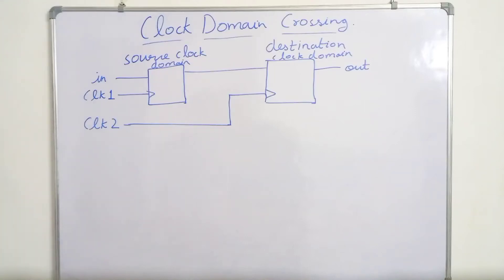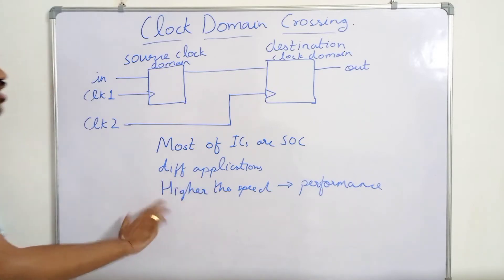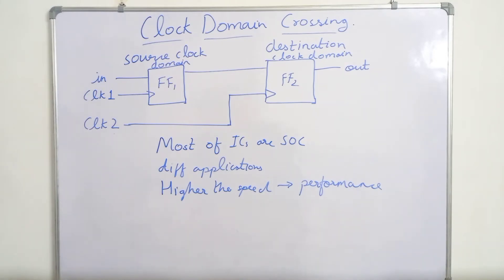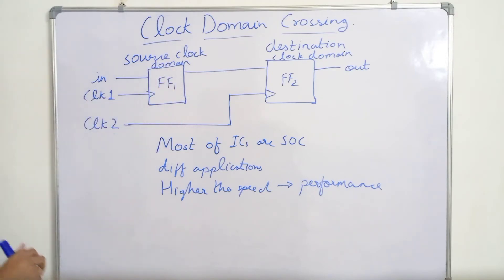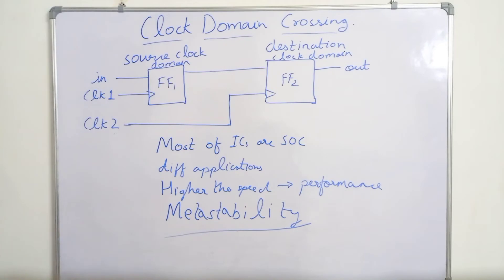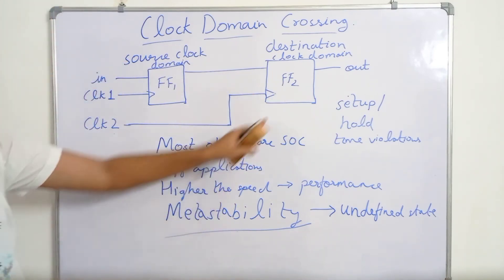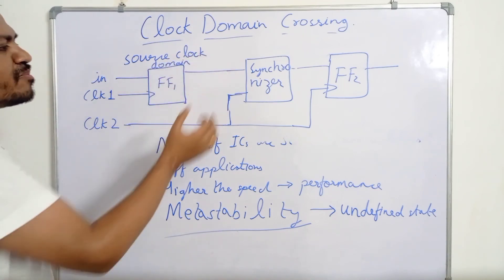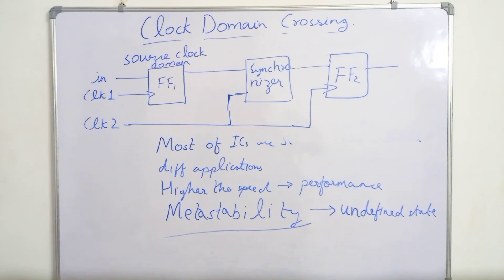Clock Domain Crossing concept | Metastability | Synchronizer | RTL design | VLSI